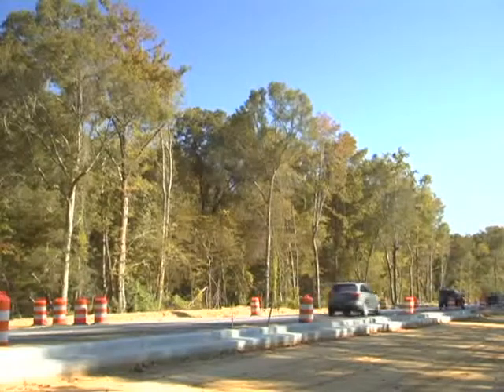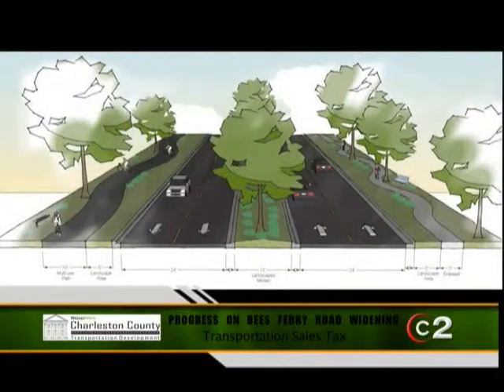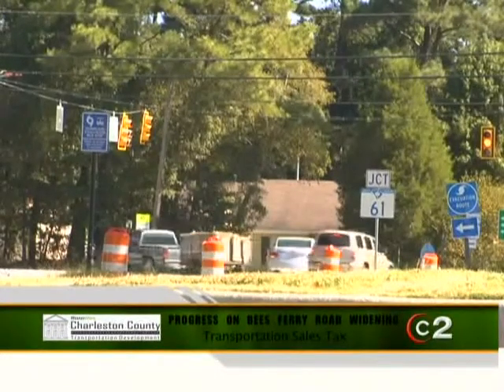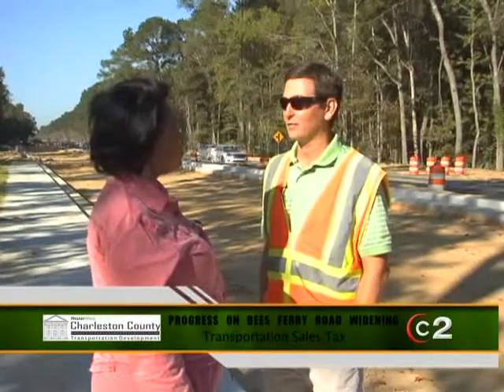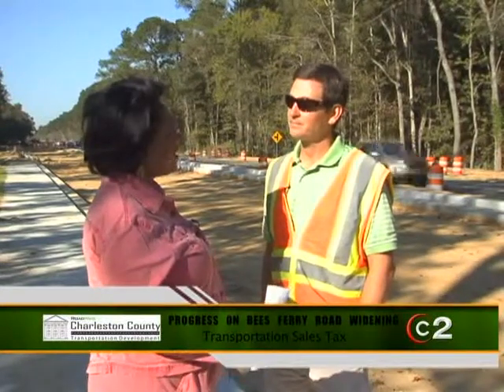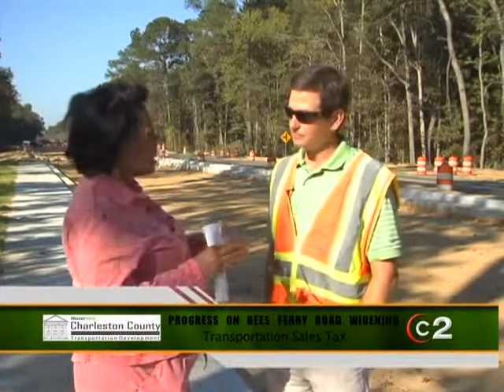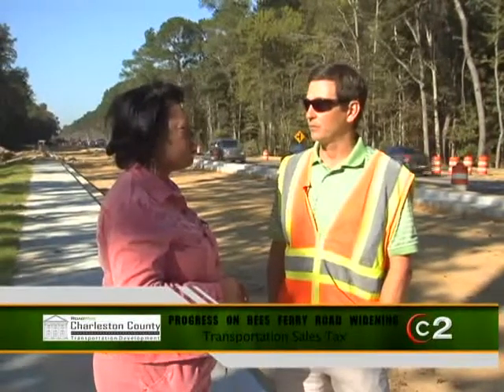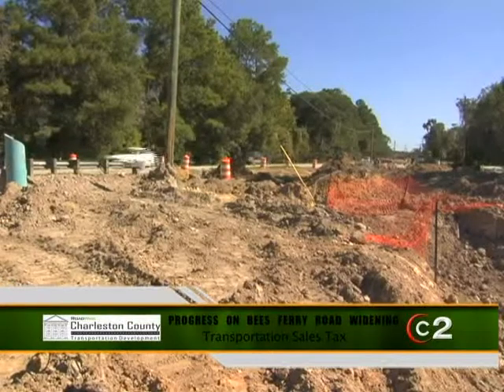RW 044 101312 seg2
"Charleston County Transportation Sales Tax Program" airs every Saturday at 11 a.m. and 6 p.m. on Comcast Channel 60 and takes an in depth look at the Transportation (Half-Cent) Sales Tax Projects. For more information on upcoming projects, current projects, and past projects funded by the Charleston County Transportation (Half-Cent) Sales Tax, go